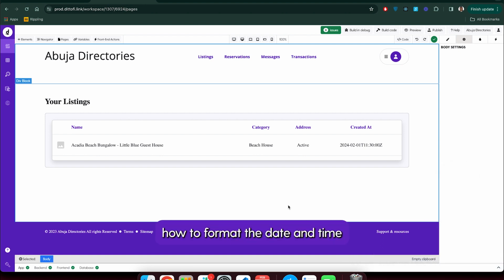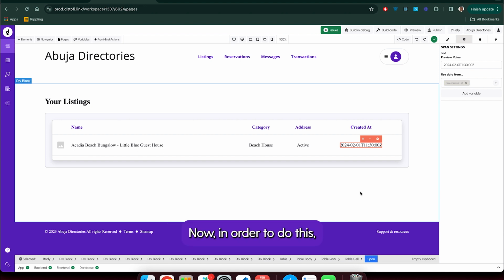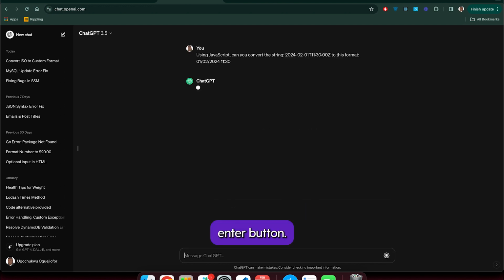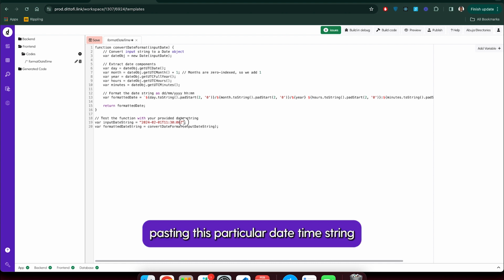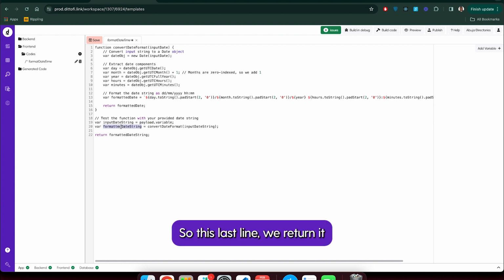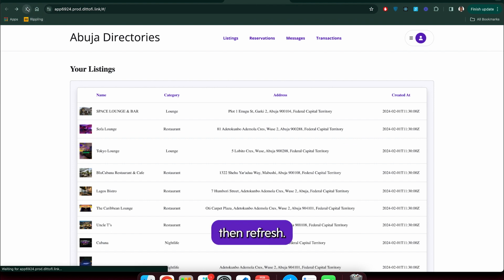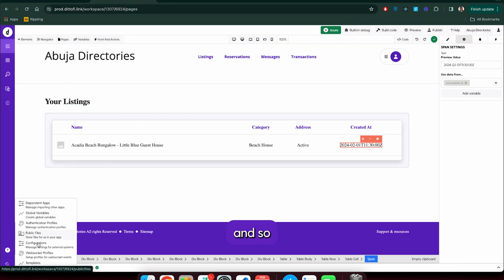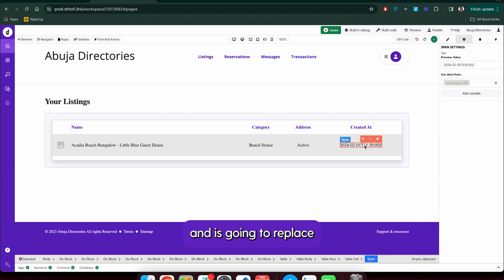How to format the date and time in Dittofi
In this video we show you how you can get date time records out of your Dittofi backend and how to format the date time on the frontend of your Dittofi application.